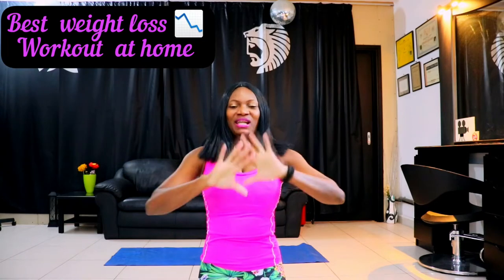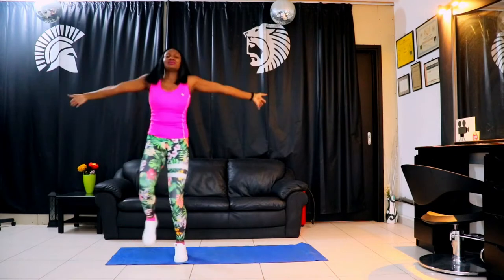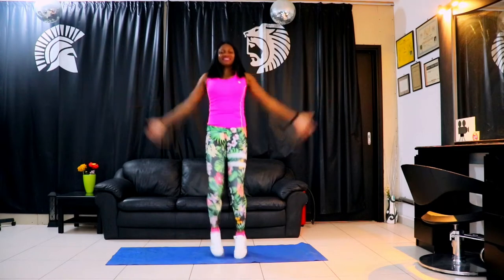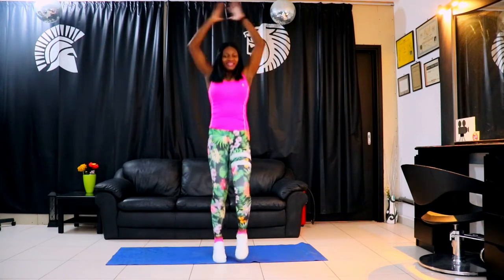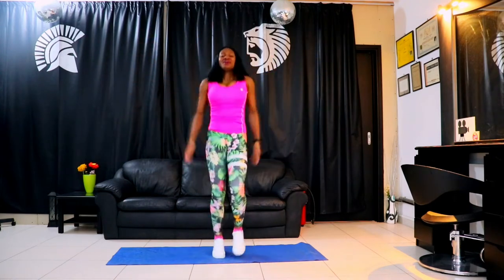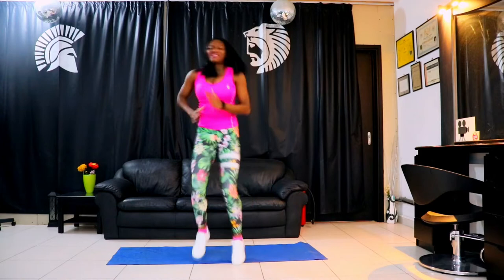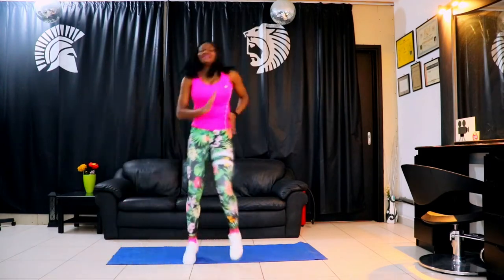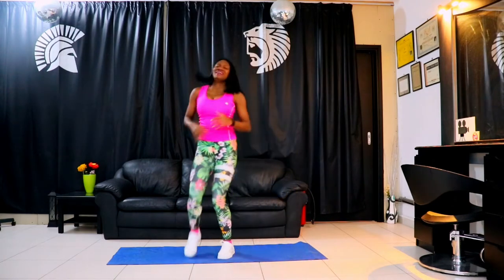Weight Loss Cardio Workout//At Home Fat Burning Workout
This at home cardio workout for weight loss will help you burn fat and calories even after your workout session.